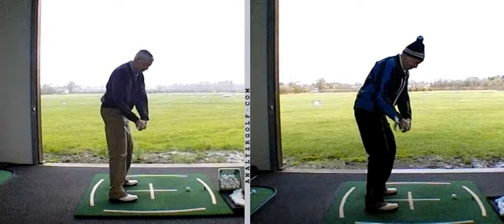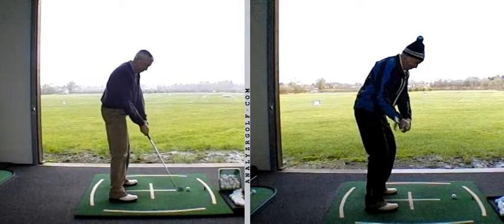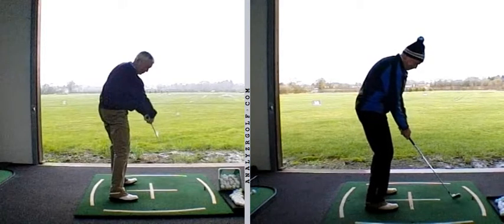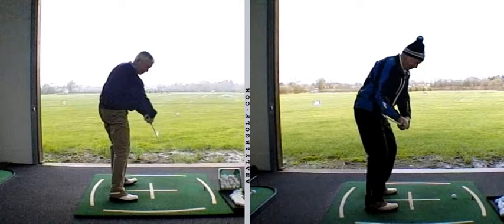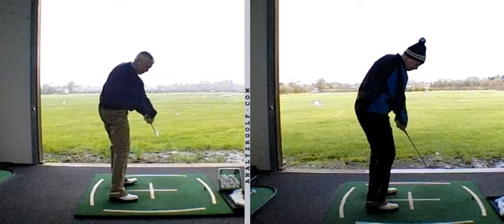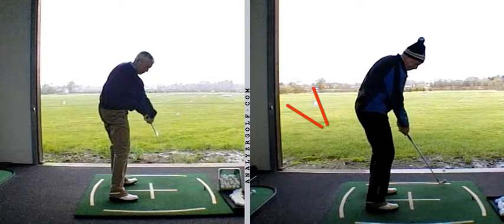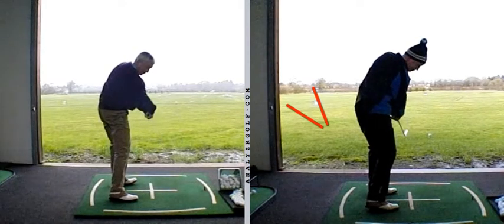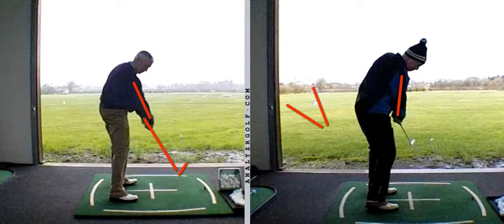Nick Thomson P6 P8 discussion